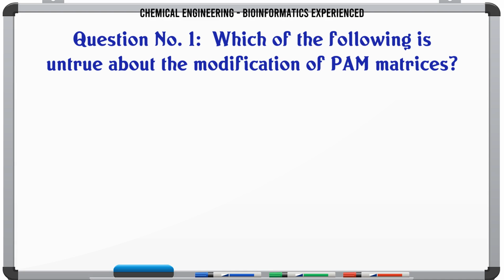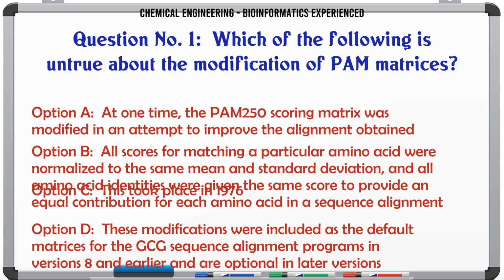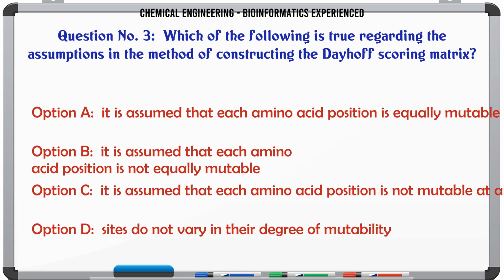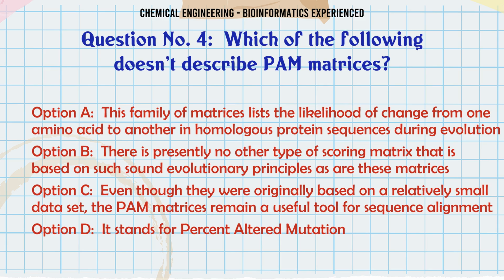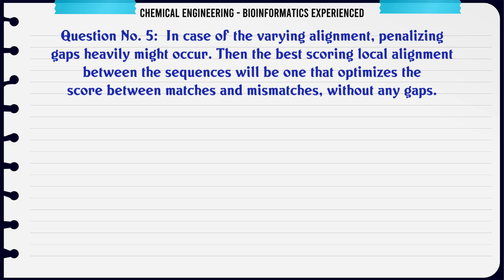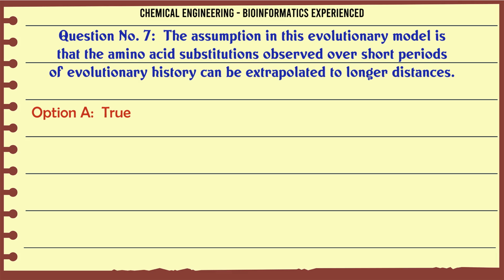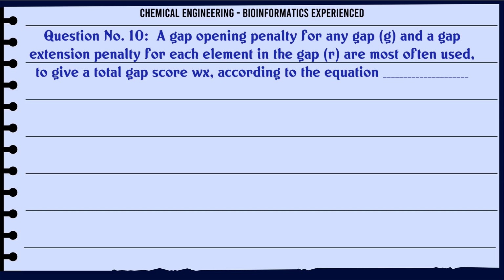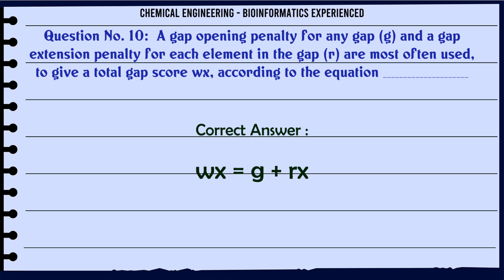MCQ Questions Bioinformatics Experienced with Answers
Bioinformatics Experienced GK Quiz.

Question and Answers related to Bioinformatics Experienced

List of top 5 Questions:

In scoring matrices, for convenience, odds scores are converted to log odds scores.

The assumption in this evolutionary model is that the amino acid substitutions observed over short periods of evolutionary history can be extrapolated to longer distances.

The more conserved amino acids in similar proteins from different species are ones that play an essential role in structure and function and the less conserved are in sites that can vary without having a significant effect on function.

The Dayhoff model of protein evolution is not a Markov process.

A gap opening penalty for any gap (g) and a gap extension penalty for each element in the gap (r) are most often used, to give a total gap score wx, according to the equation ______

Content of this Video:

MCQ question answers for Bioinformatics Experienced